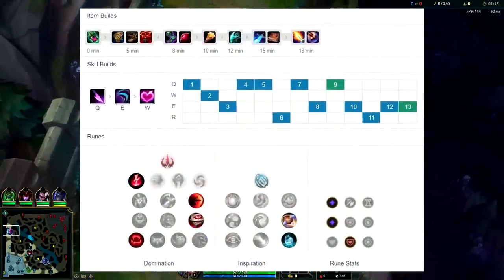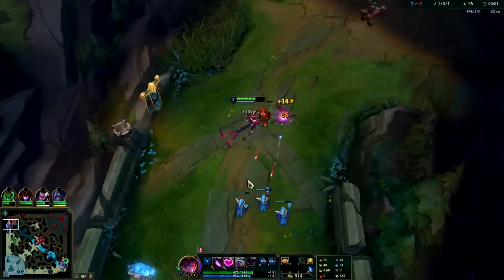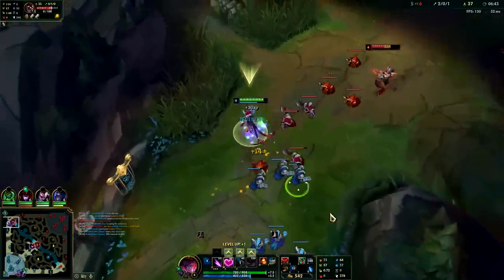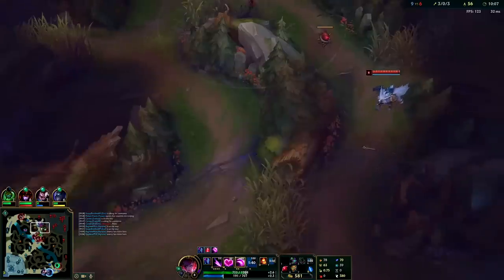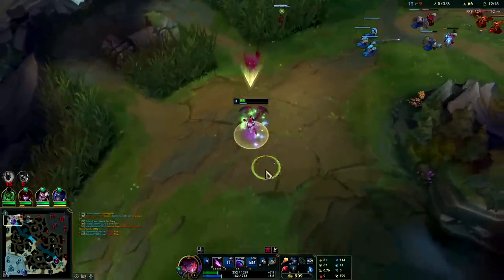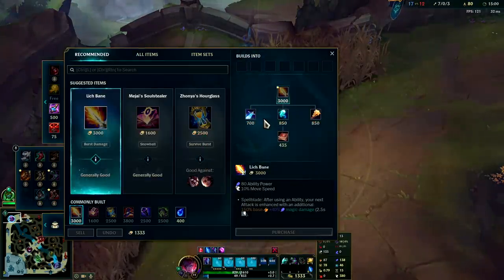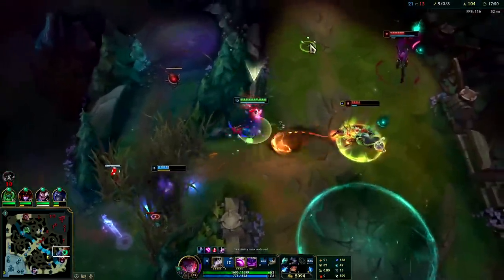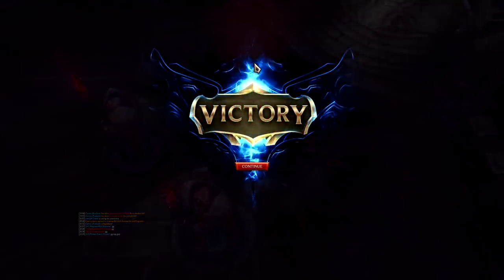Evelynn is ACTUALLY a TOP TIER Laner! + Best Build/Runes | Evelynn Guide Season 11 League of Legends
Evelynn is ACTUALLY a TOP TIER Laner! + Best Build/Runes Season 11
Evelynn Guide Season 11 League of Legends